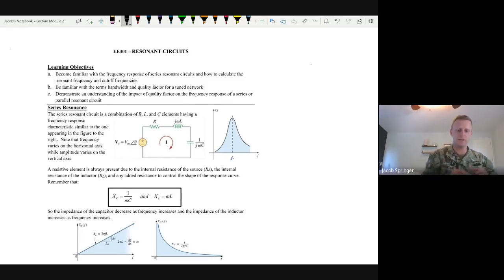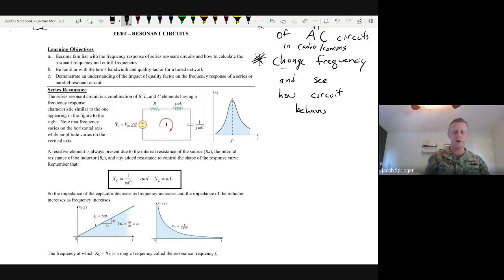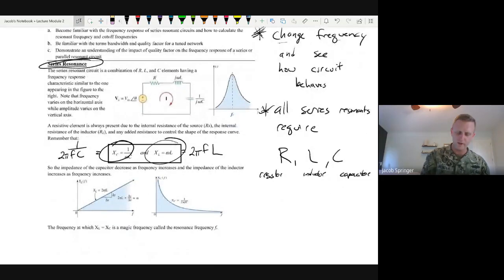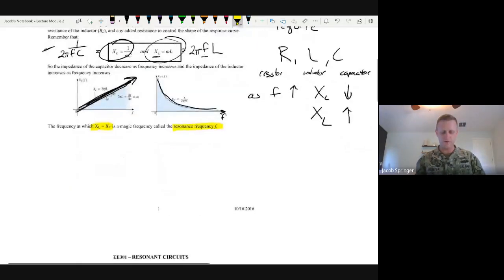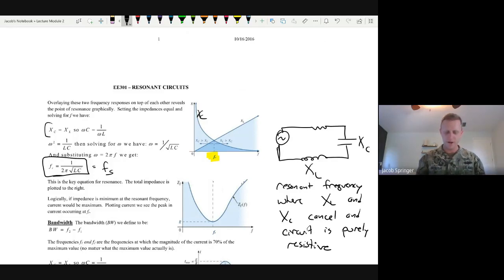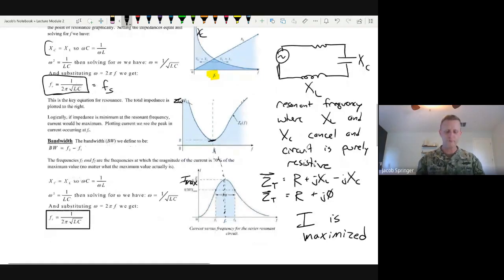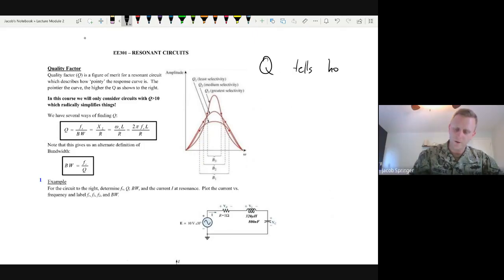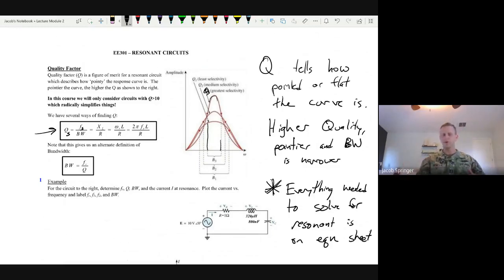EE301 Lesson 22 Concepts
From USNA EE301 Lesson 22 Resonant Circuits
Notes: